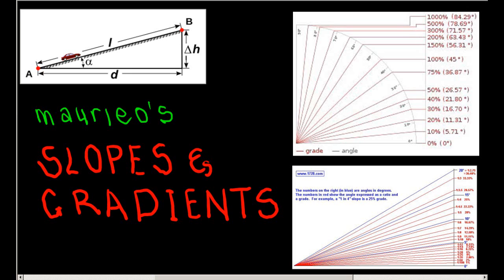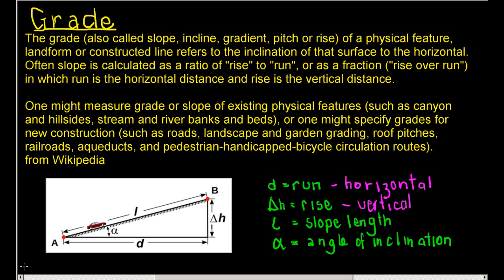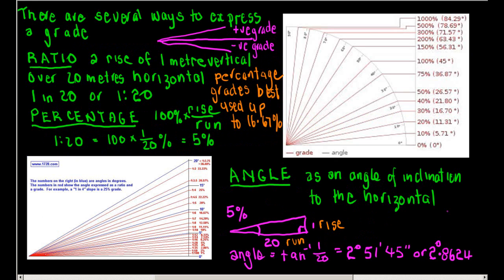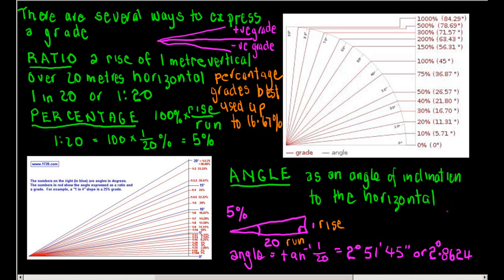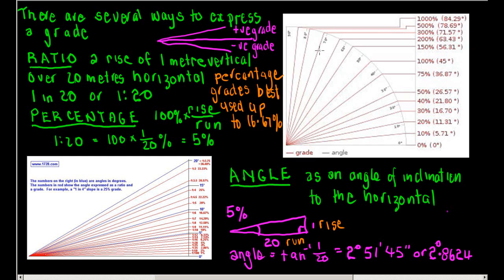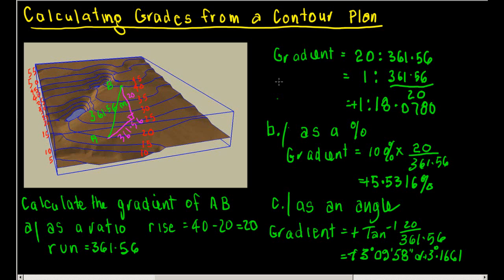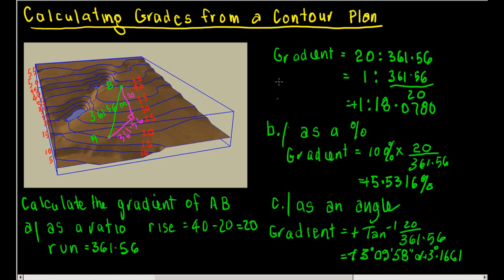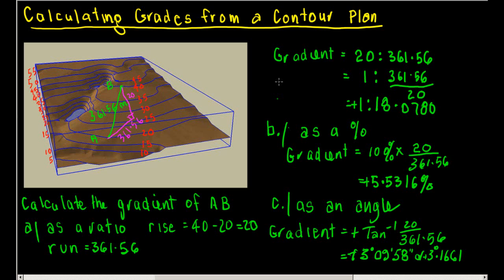maurieo's Slopes & Gradients